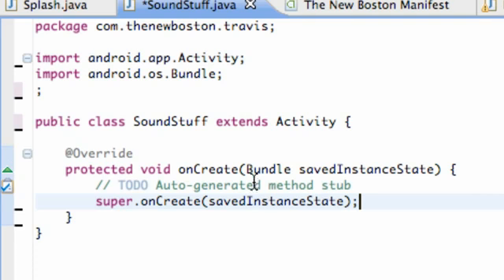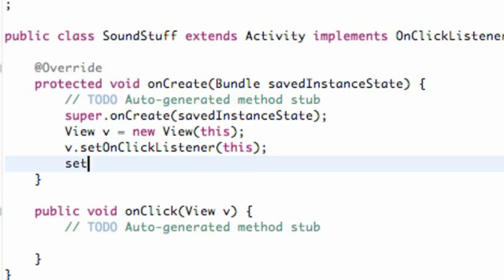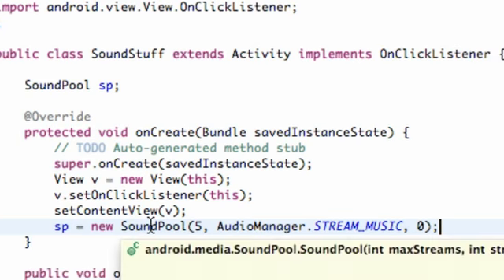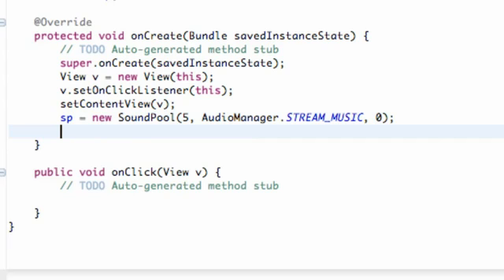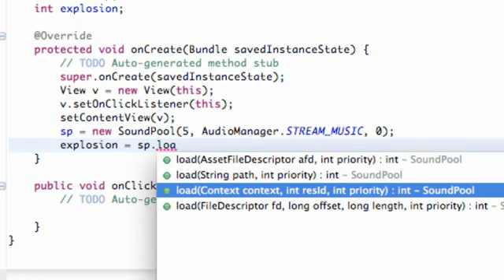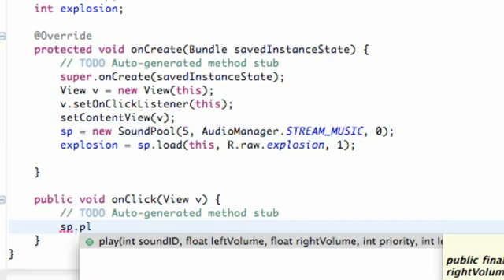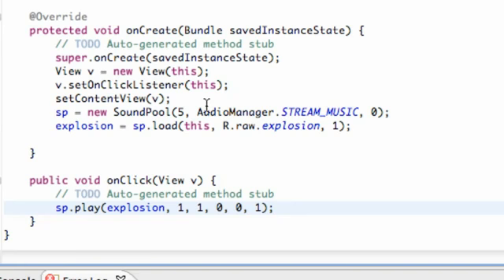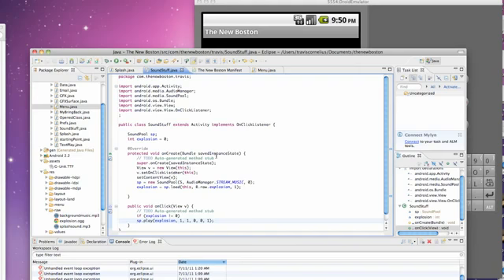Android Application Development 79 SoundPool helps with explosions